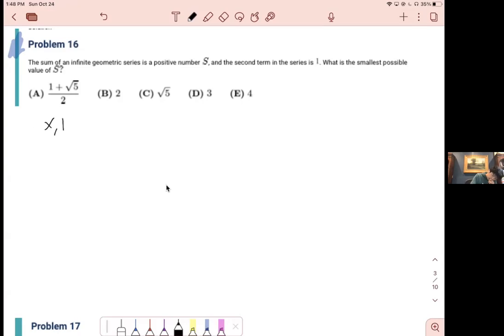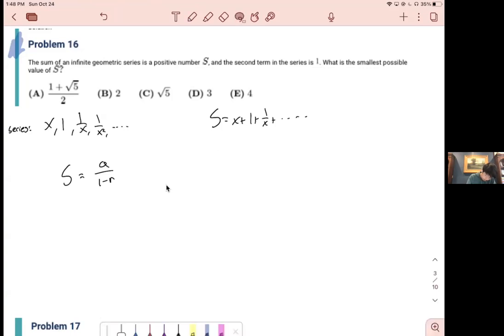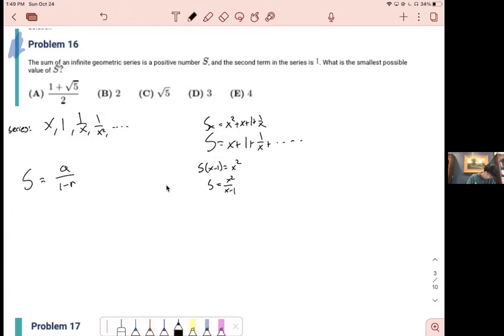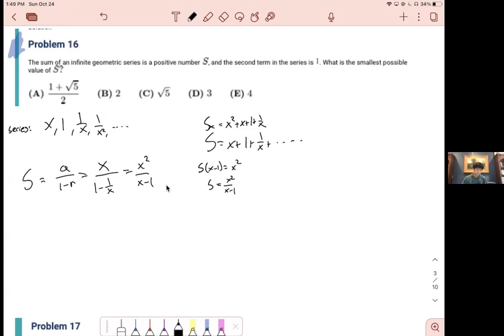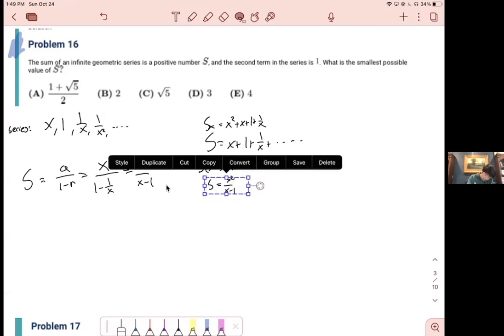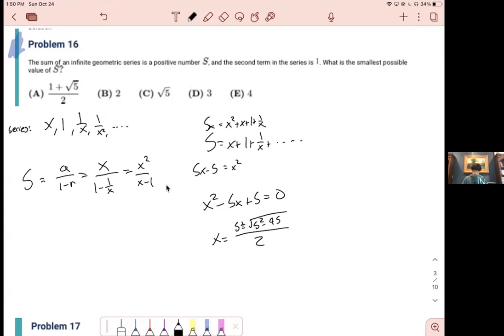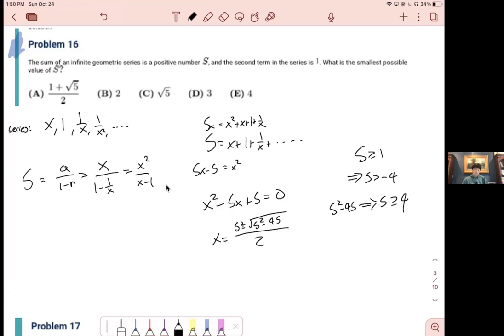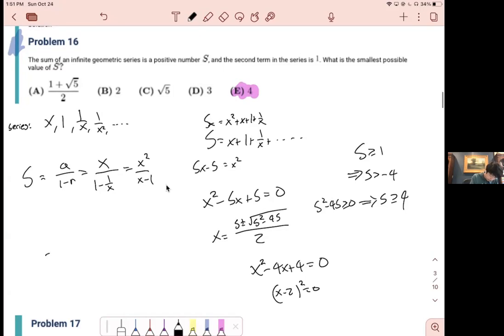2016 AMC 10B #16